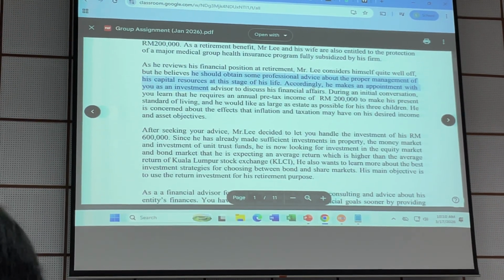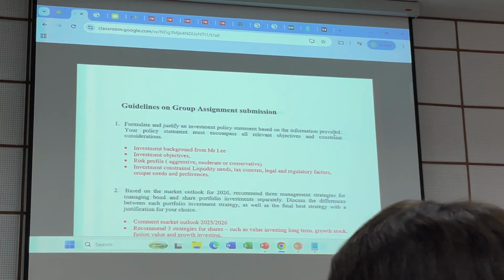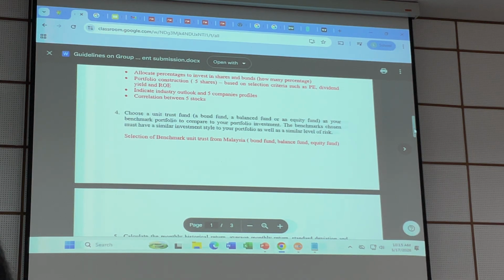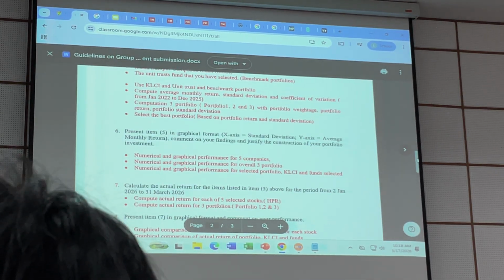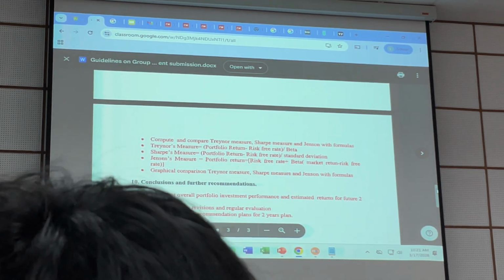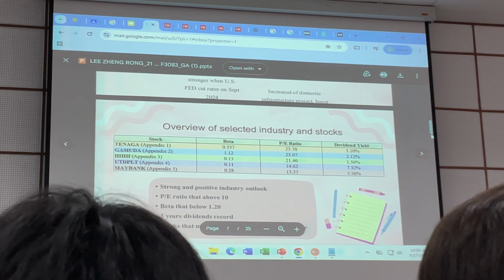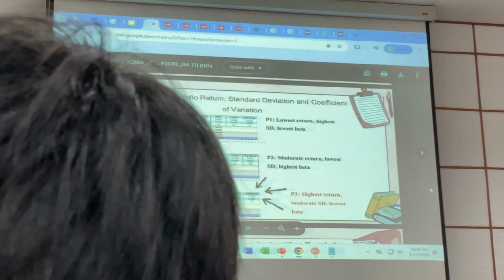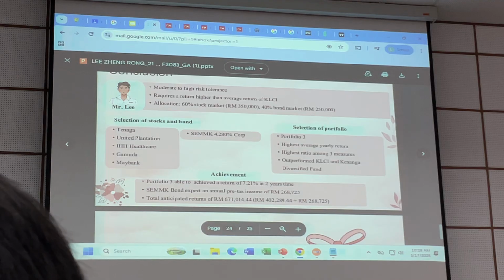portfolio 17/3 group asgmn